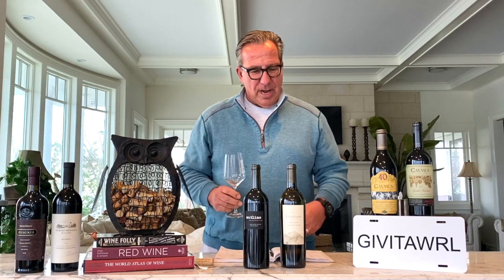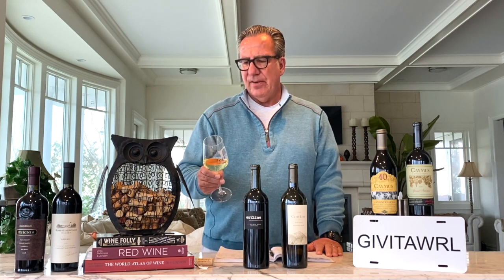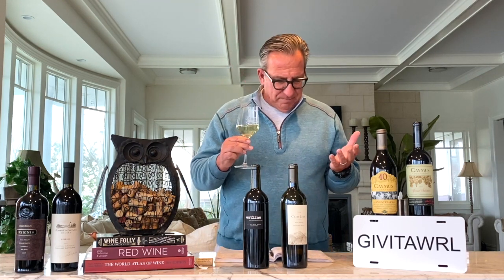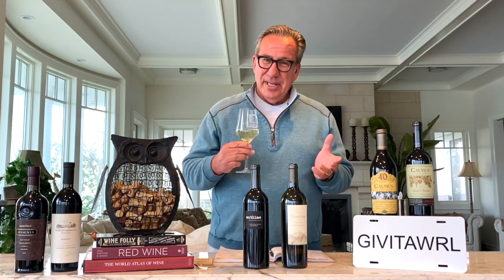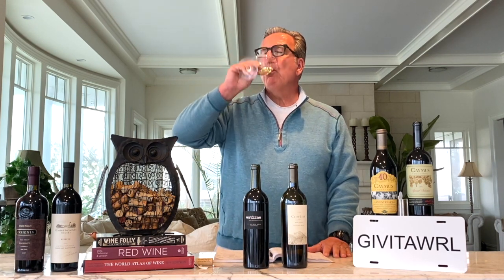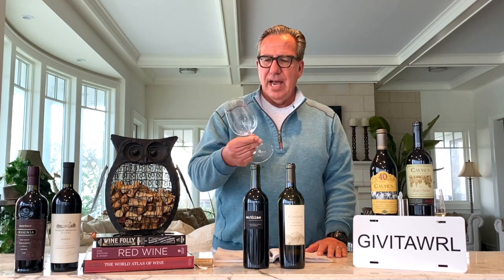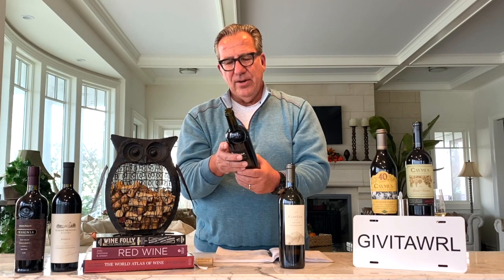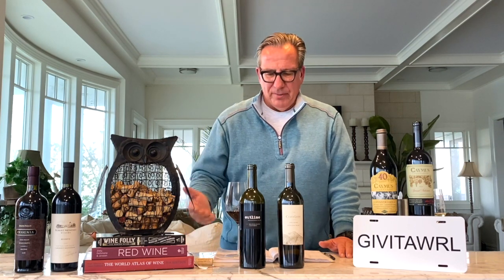How to Taste Wine || Wine Tasting in 4 Steps || Decants With D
This video is about how to taste wine like a PRO!
D describes his four steps:
1. Look at the wine, both bottle and wine
2. Smell the aromas
3. Taste the wine
4. Experience the finish.